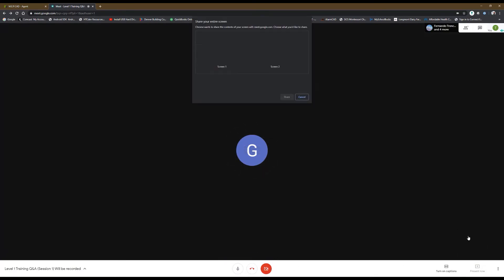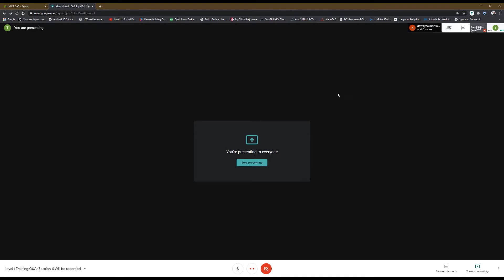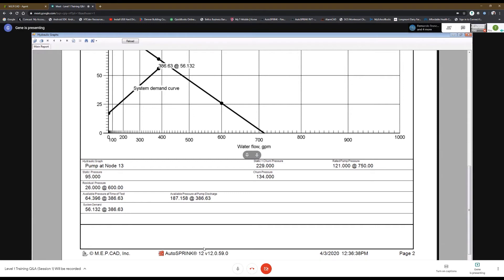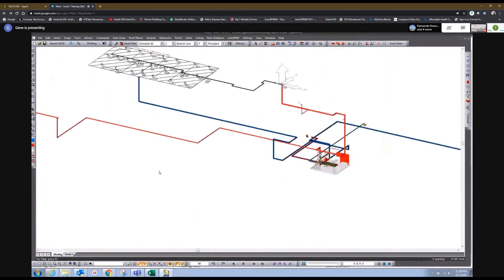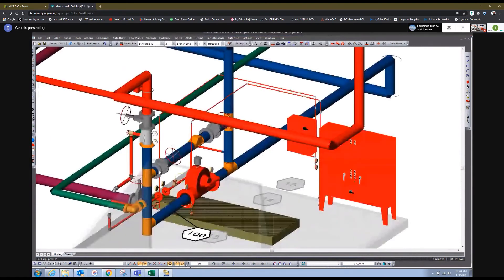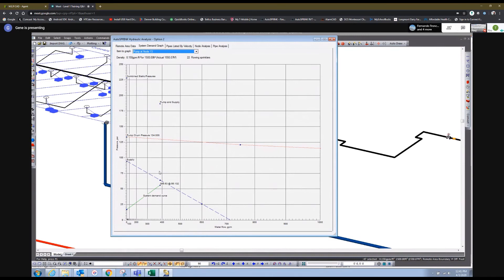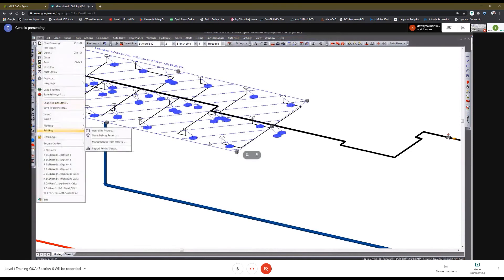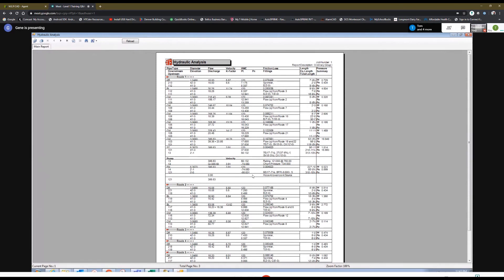AutoSPRINK Q&A Episode 19: Hydraulic Analysis: System Demand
Learn more about hydraulic analysis and system demand in the recorded Q&A session with Brian Houser. Have more questions about AutoSPRINK? You can join us each day in the Q&A to get the answers you need.